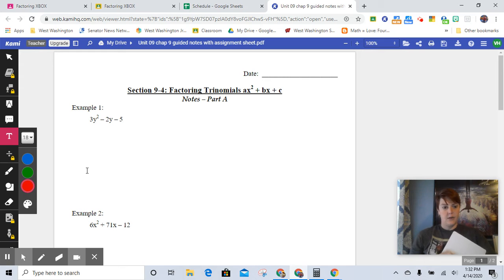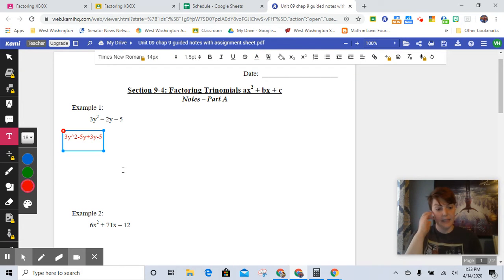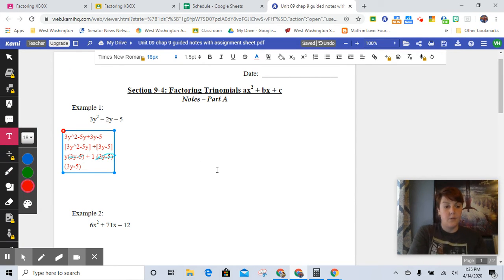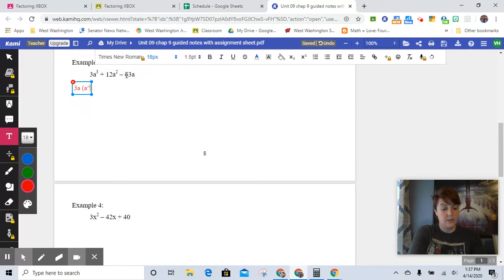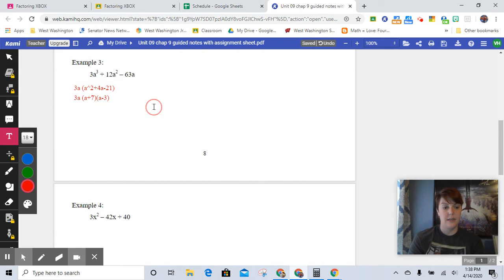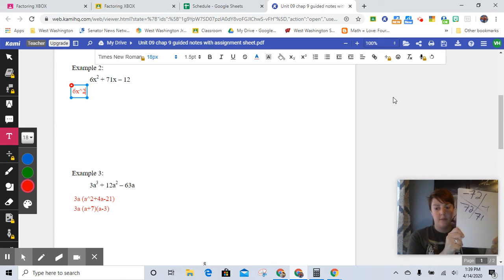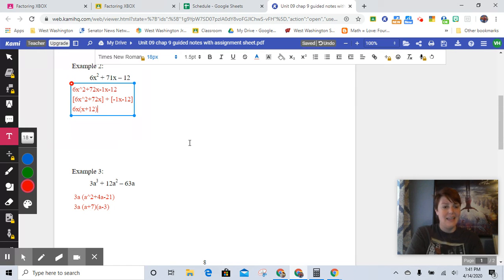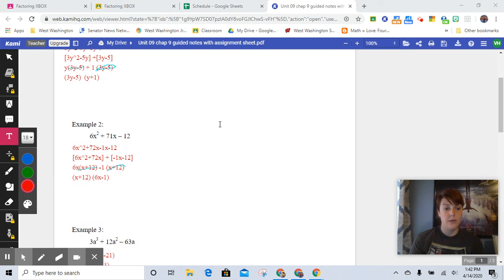Factor by grouping